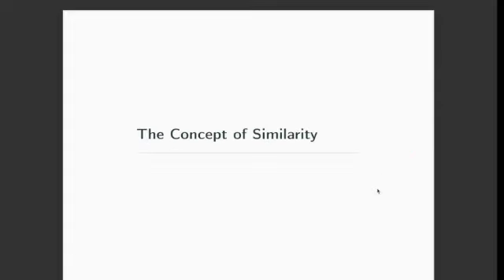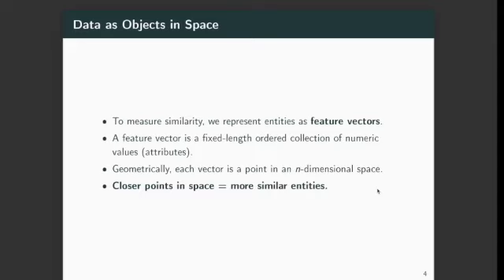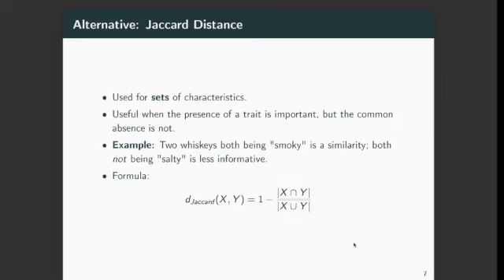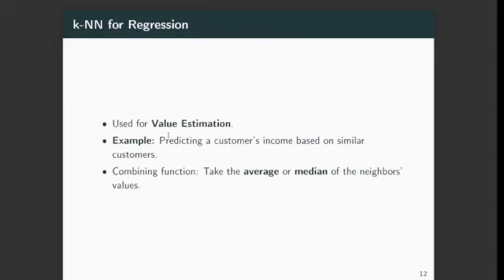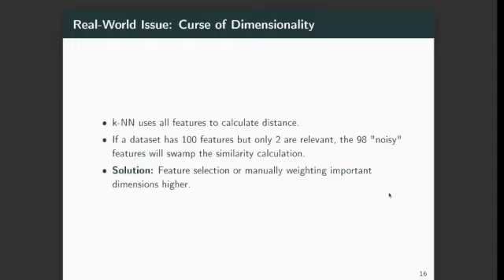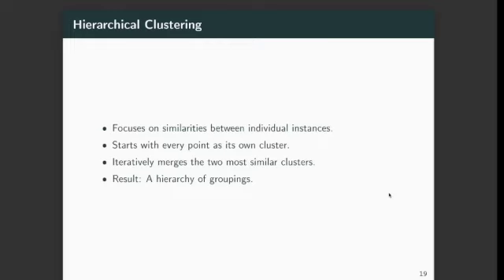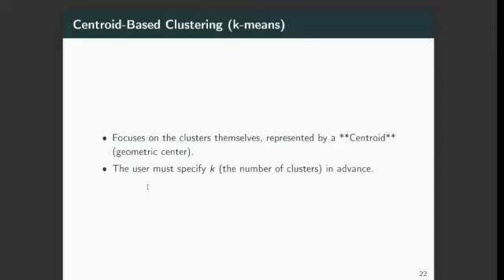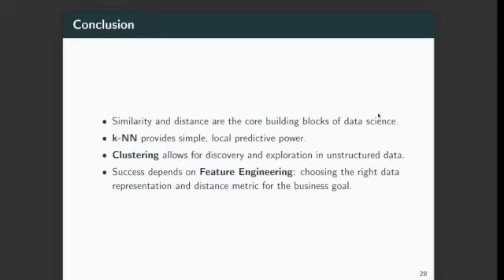GFE0007 Week 6: Overfitting